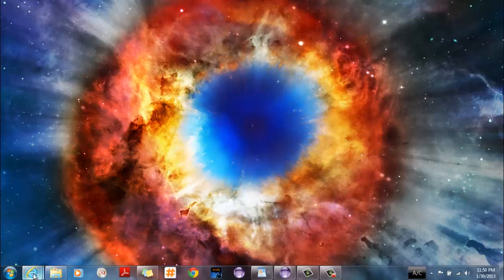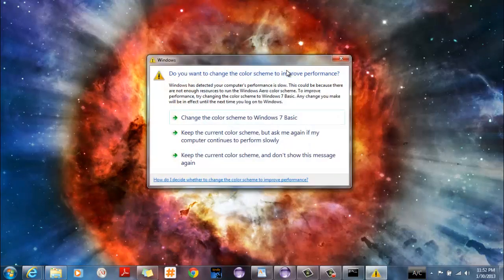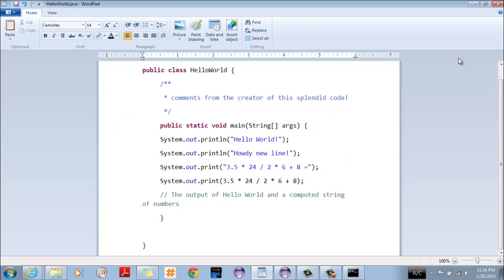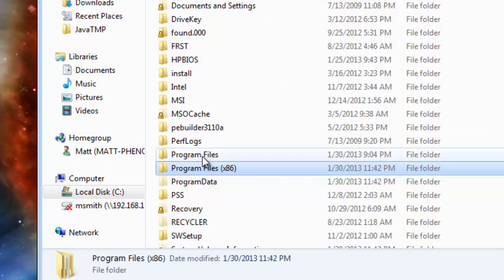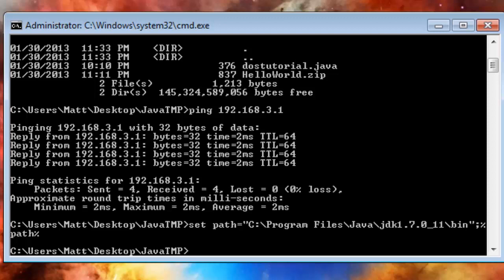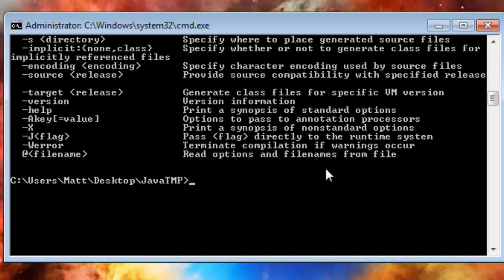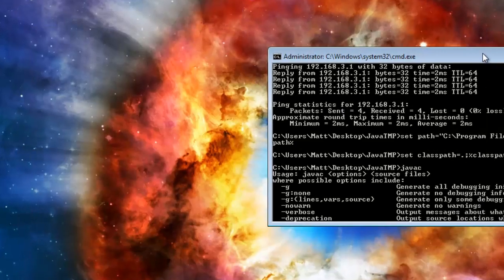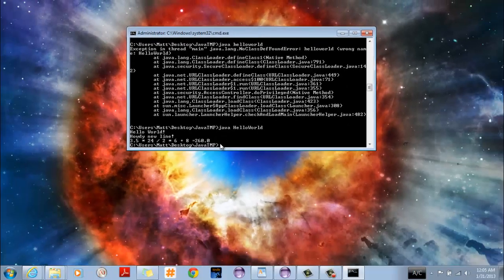CS 1150 DOS Java Tutorial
Dr. Rory Lewis CS 1150 Class homework.  How-to run and compile java files in DOS on Windows 7 Pro with just wordpad.  Also goes into detail about setting the PATH and CLASSPATH.